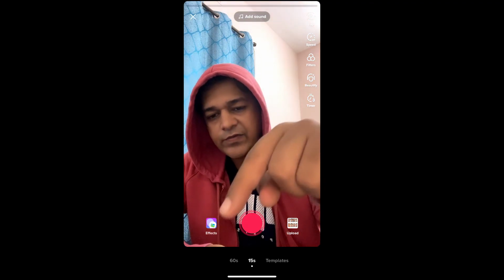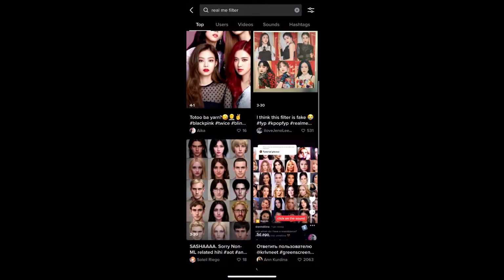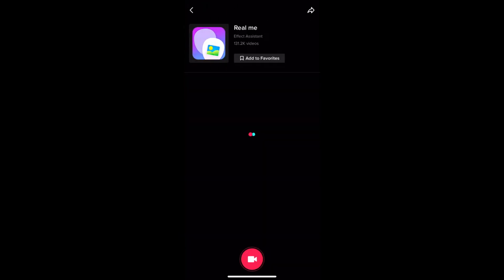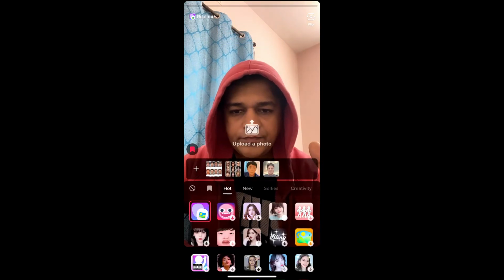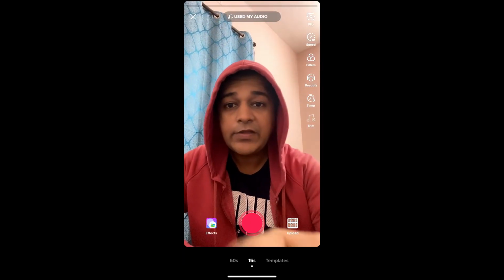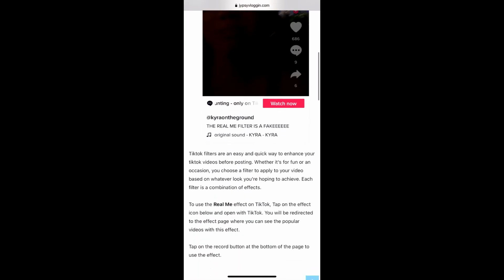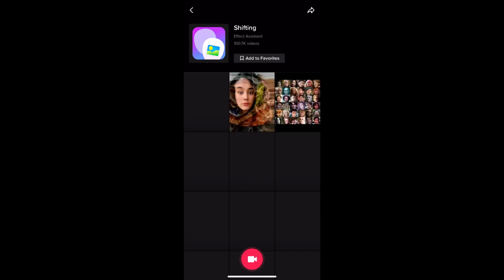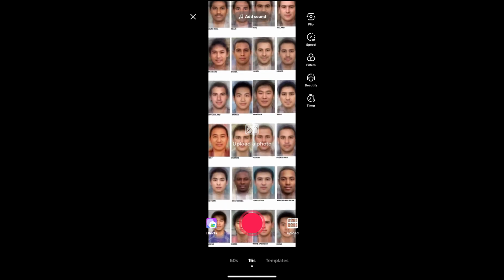How to get the real me filter on TikTok